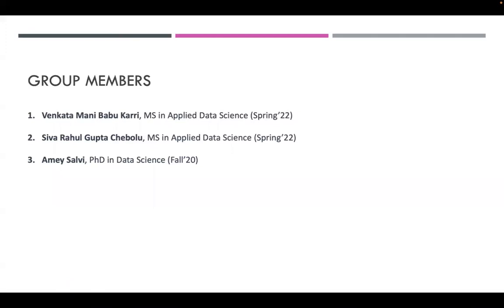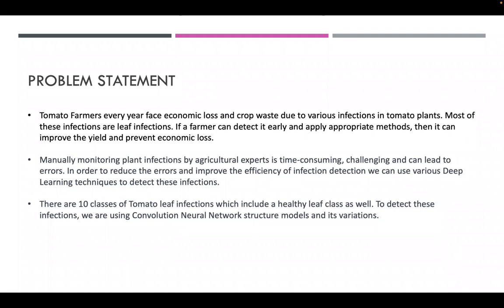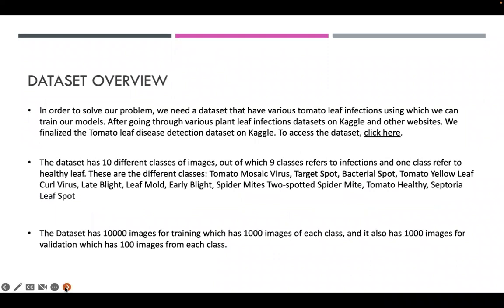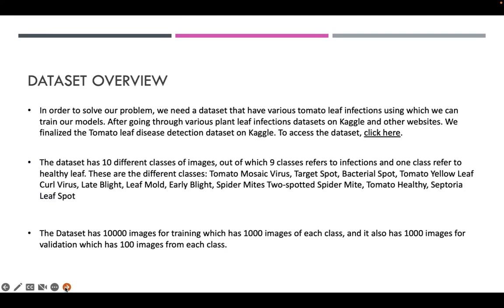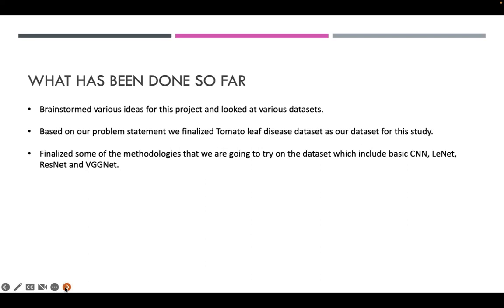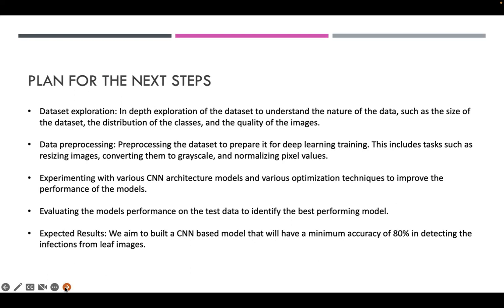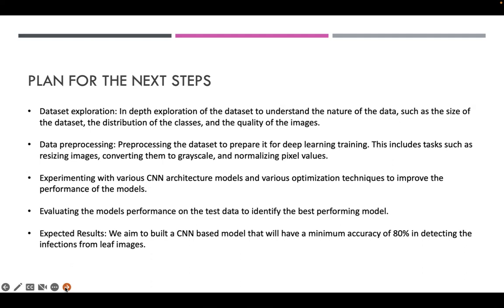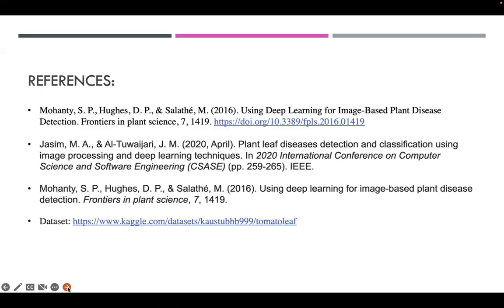Deep Learning Neural Networks - Project Proposal - Group 10